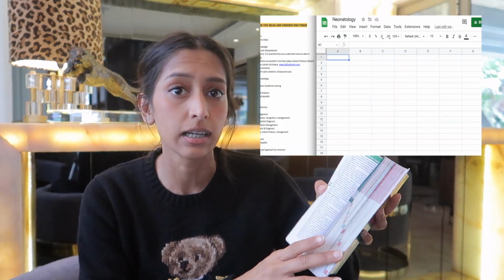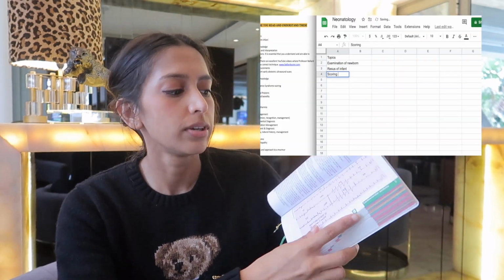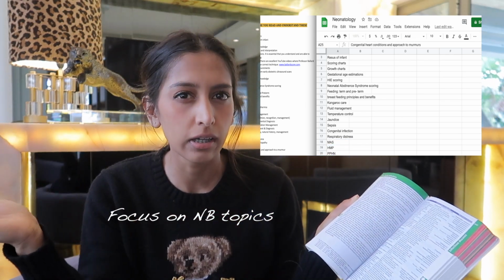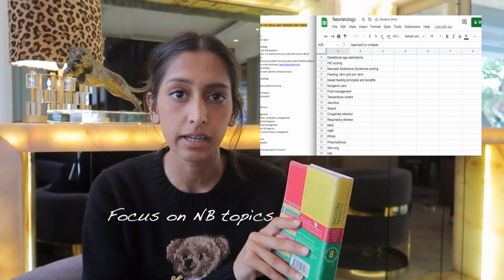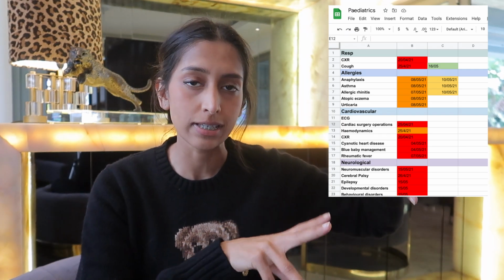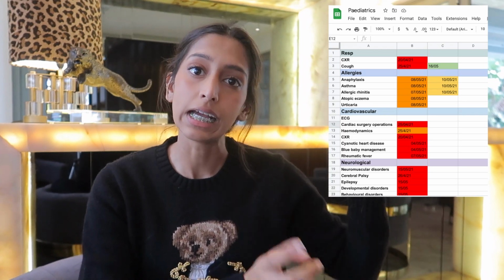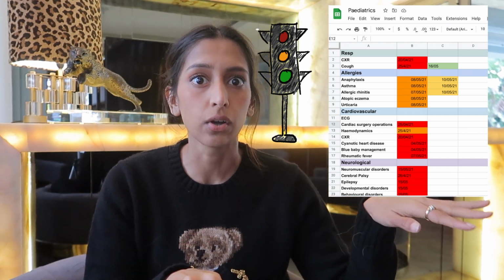How to Self- Study | 3 step guide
HOW I USE ACTIVE RECALL TO STUDY

Hello my friend! for today's video I'm dong the requested study and note taking tips video! Let me know if it helps you out or what you do that works :)

1. Get a framework of topics
2. Understand your notes
3. Active recall- past questions, blurting and flashcards

Timestamps:
Creating a framework of topics 1:01
How I take notes to understand 2:48
Memorization tools 4:47
Active recall 7:06

Hope this helpts @Larasameh and thank you for the request!!

Thanks to the awesome  @UnJadedJade for teaching me to blurt almost 4 years ago on her awesome channel. If you guys, like me, are into this sort of thing check out her new book "The Last Study Guide You Will Ever Need" 👏